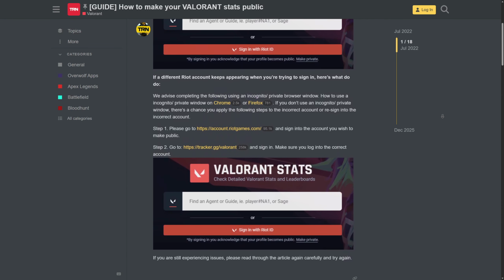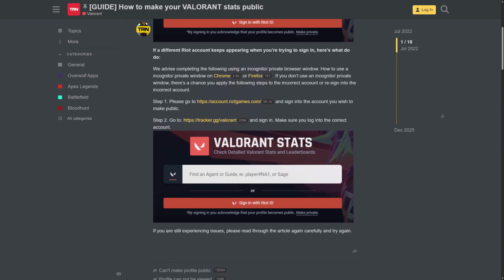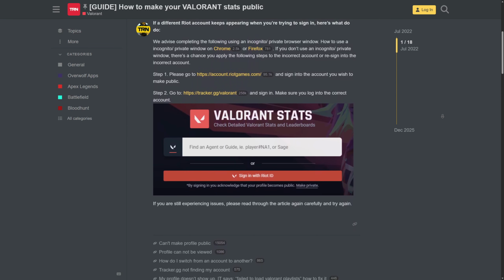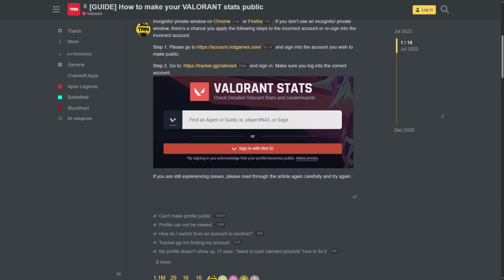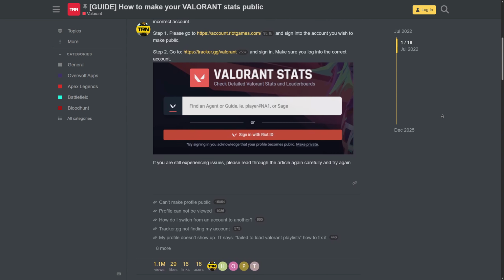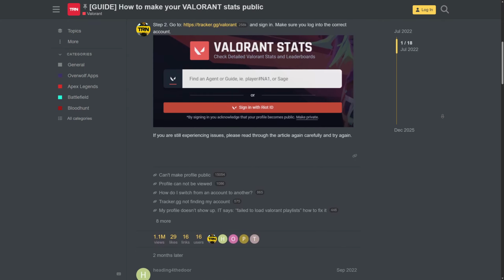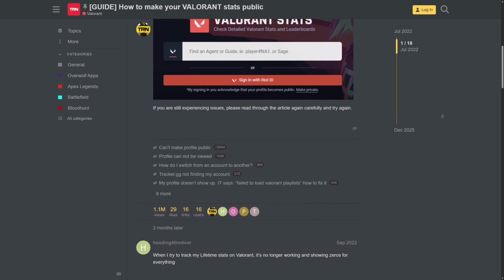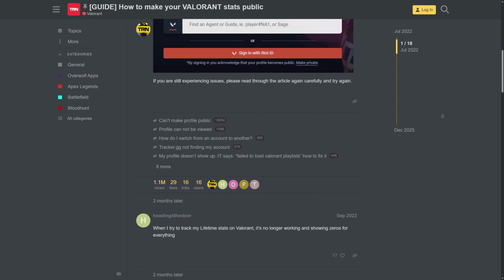How to Make Valorant Account Public on Tracker | Easy Guide 2026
In this tutorial, we explain how to make Valorant account public on Tracker so you can share your stats, match history, and performance details easily. If your profile is private or not showing data, learning how to make Valorant account public on Tracker will help you fix visibility issues and allow others to view your gameplay stats.

This complete guide walks you through the exact steps to make your Valorant Tracker profile public, connect your account properly, and enable stat tracking features. Understanding how to make Valorant account public on Tracker is essential if you want to track your performance, improve your gameplay, and share your progress with others.

We also cover how Valorant Tracker settings, account privacy options, and profile visibility controls work. You will learn tips to refresh your Valorant stats, fix Tracker not updating issues, and ensure your Valorant profile is visible to the public.

By the end of this video, you will fully understand how to make Valorant account public on Tracker, how to enable public stats sharing, and how to use tracking tools to monitor your performance effectively.